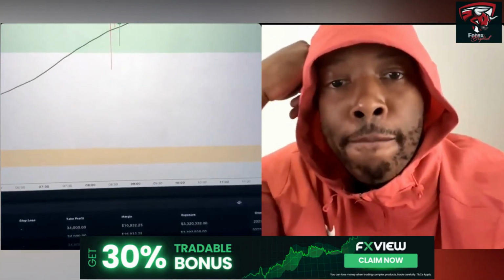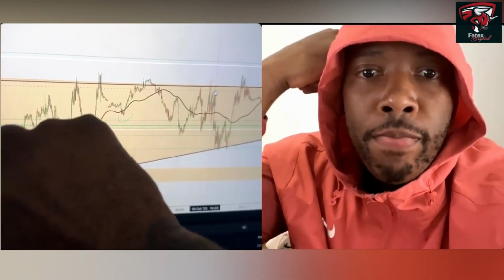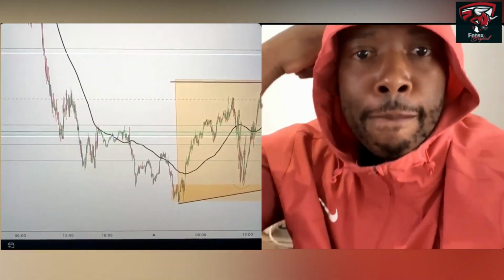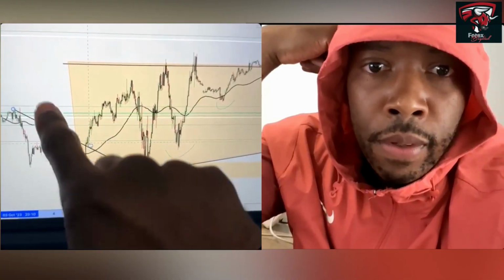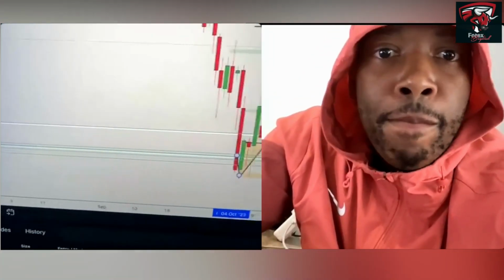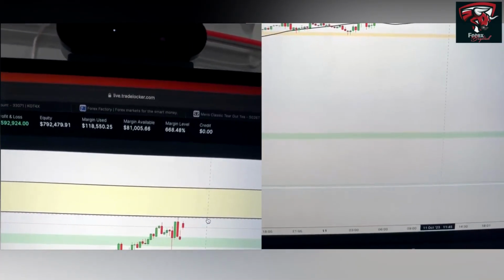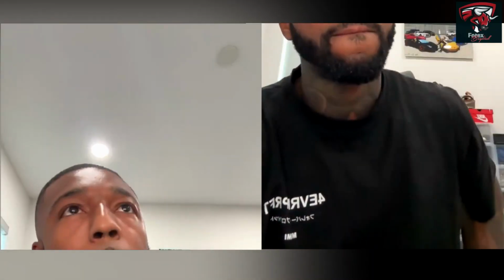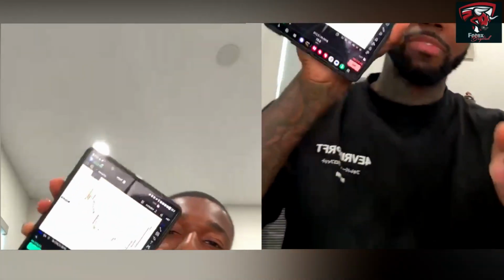Cue Banks - How I made $600k Step by Step in 5 Days